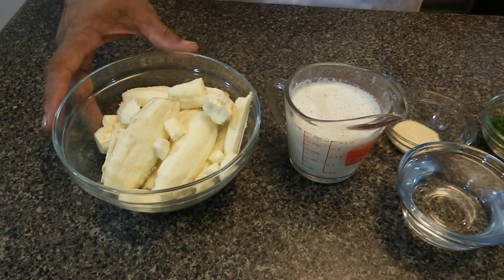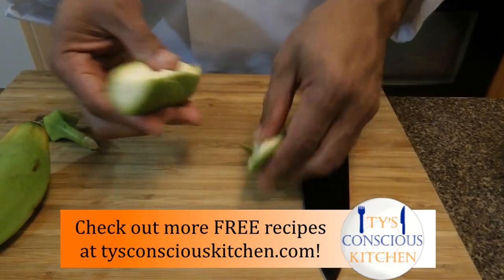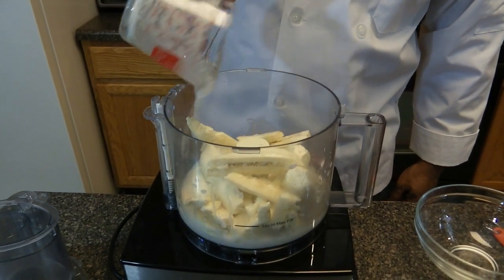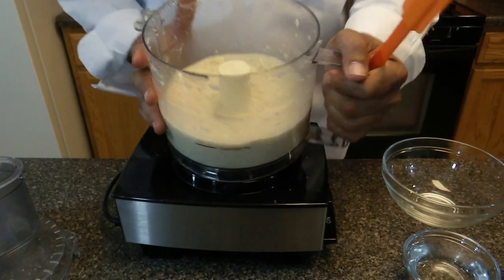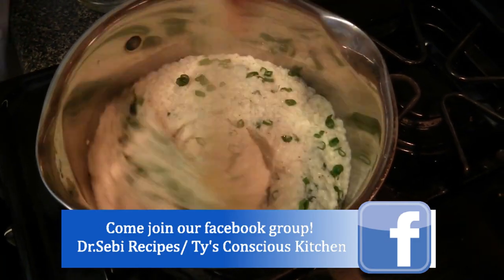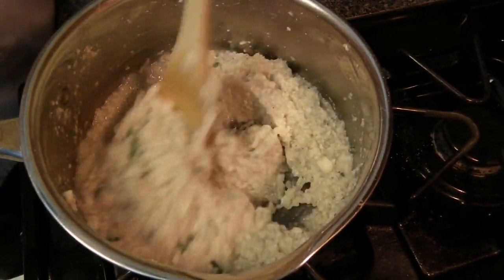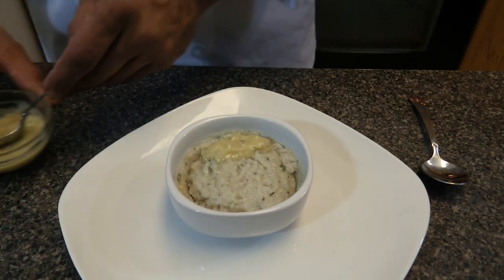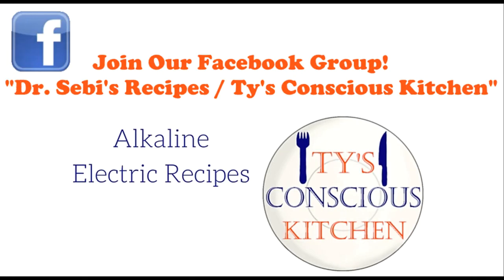Burro Mashed "Potatoes" Dr. Sebi Alkaline Electric Recipe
For today's recipe I make Alkaline Burro Mashed Potatoes! These go great with some alkaline gravy, and have a little bit of a banana taste. You can also make this recipe using garbanzo beans instead of burros!

Ca$hApp:  $TysConsciousKitchen

Online Shopping Options:
Sea Salt
Onion Powder
Cuisinart Food Processor
Hemp Seeds